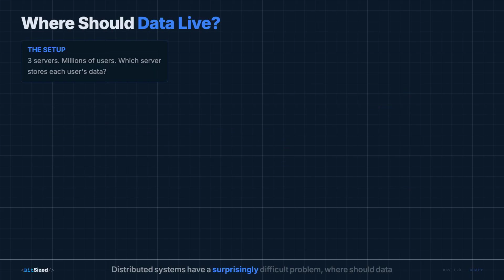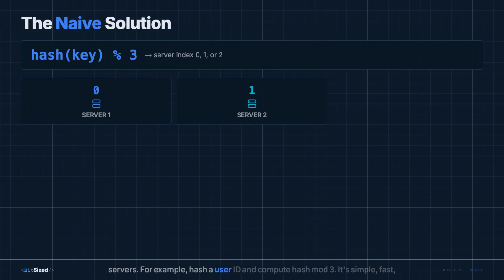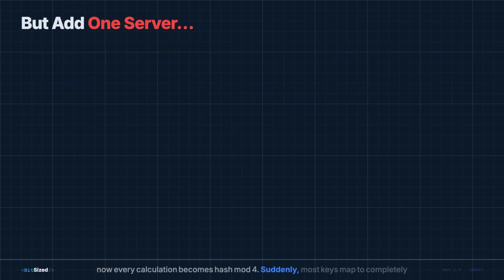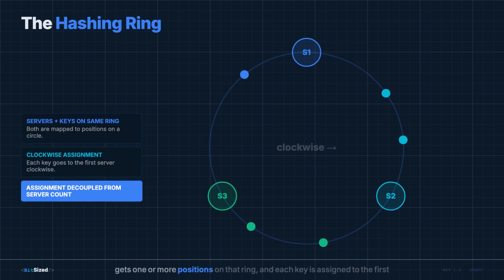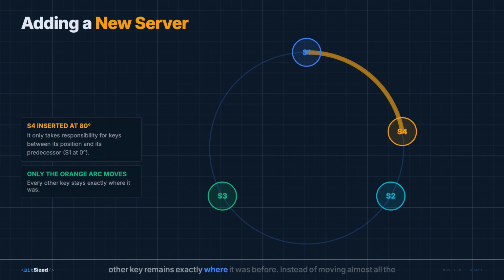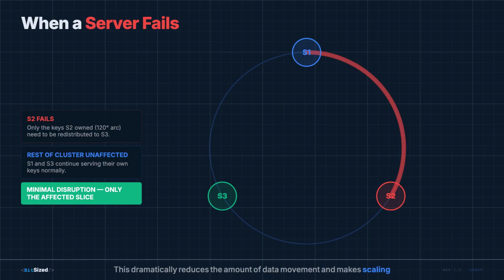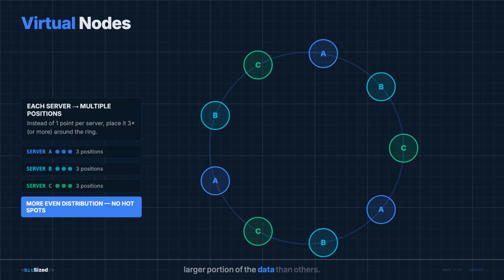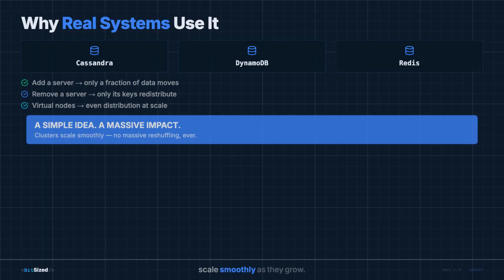Inside Consistent Hashing | System Design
Consistent hashing is a partitioning technique that minimizes data movement when servers are added or removed. This video explores the hashing ring, virtual nodes, and why systems like Cassandra and Dynamo rely on this technique.